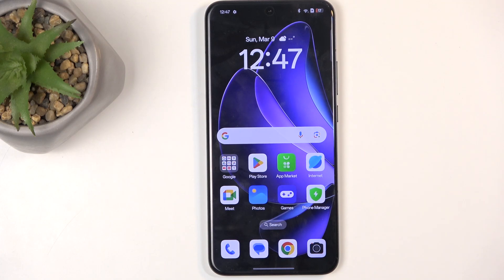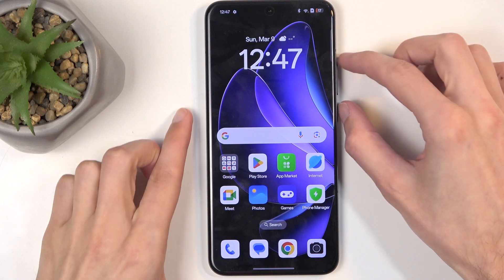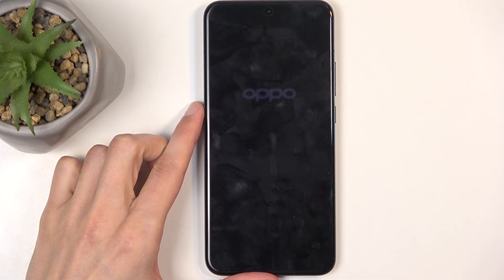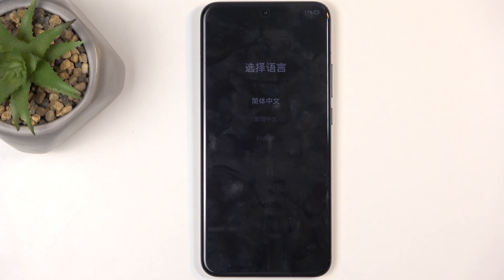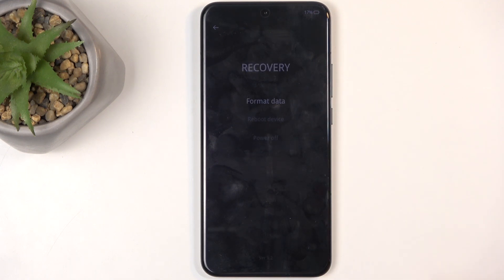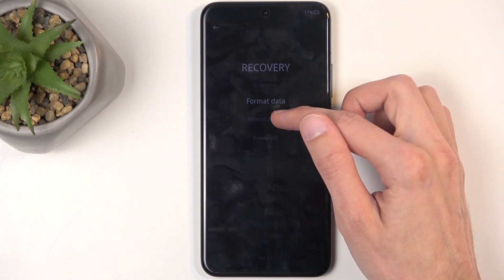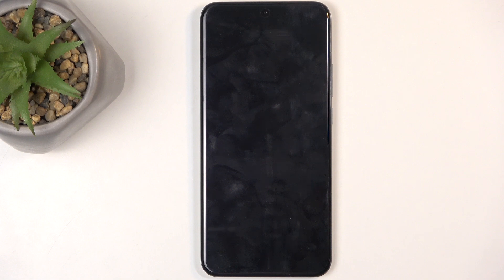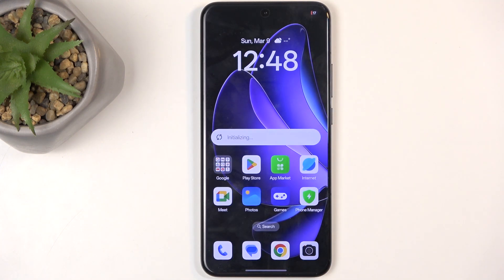How to Enter Recovery Mode on Oppo Reno 13 Pro – Troubleshoot and Reset Your Device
If you’re wondering how to enter recovery mode on your Oppo Reno 13 Pro, then here we are coming to show you! In the above tutorial, we will guide you on how to access recovery mode on your Oppo Reno 13 Pro for troubleshooting, factory resetting, or clearing cache. So let’s follow all the shown steps and successfully enter recovery mode on Oppo Reno 13 Pro!

How to enter recovery mode on Oppo Reno 13 Pro? How to access recovery mode on Oppo Reno 13 Pro? How to perform a factory reset using recovery mode on Oppo Reno 13 Pro? How to troubleshoot your Oppo Reno 13 Pro using recovery mode?